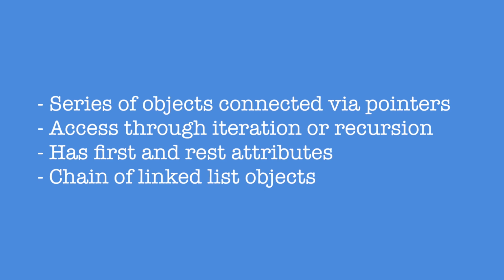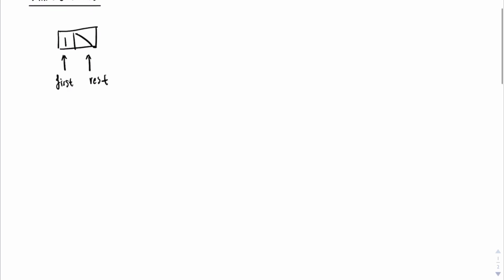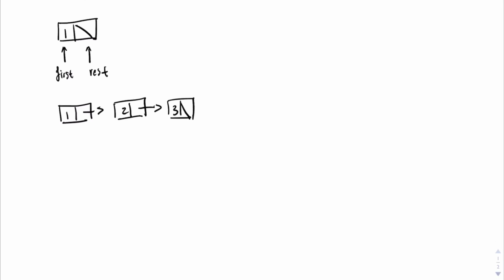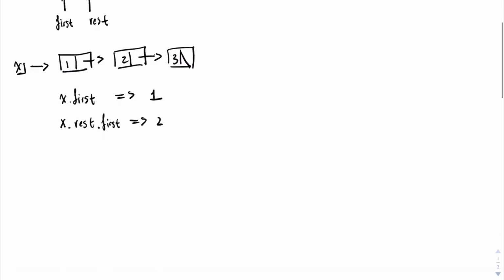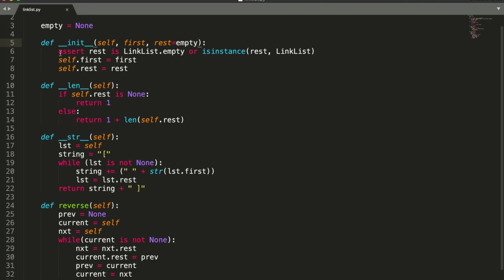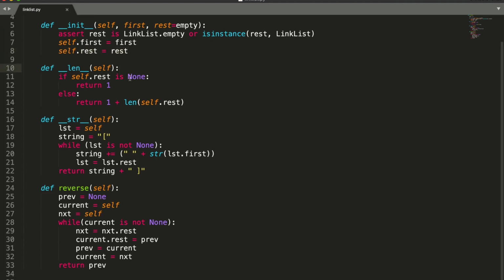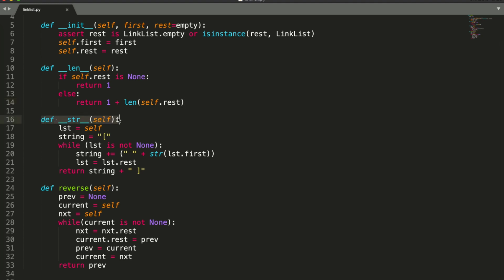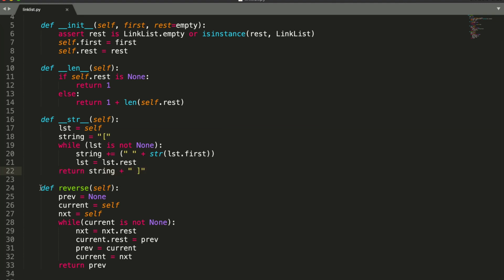Algorithms & Data Structures: Linked list and reverse linked list